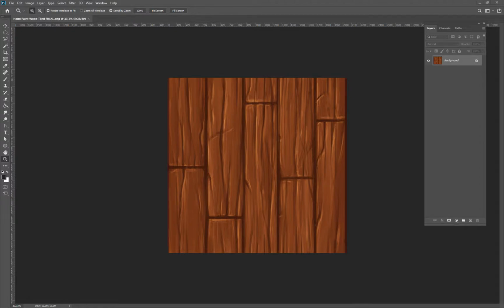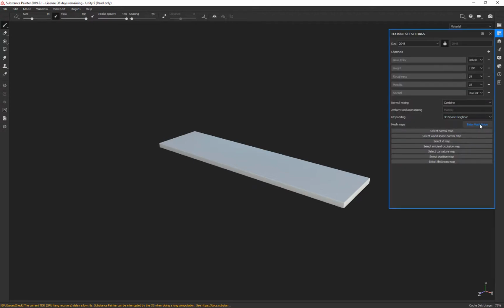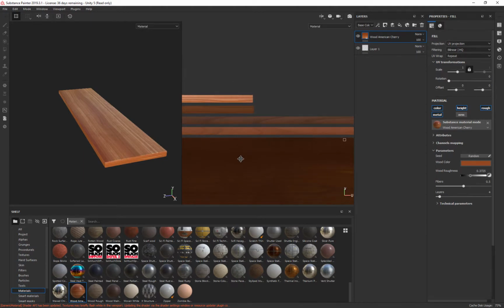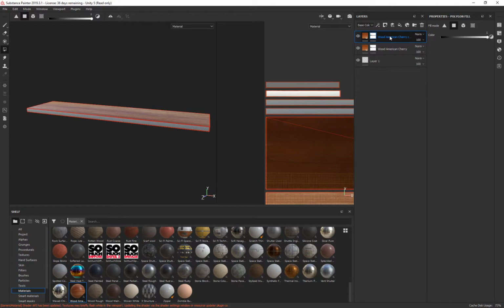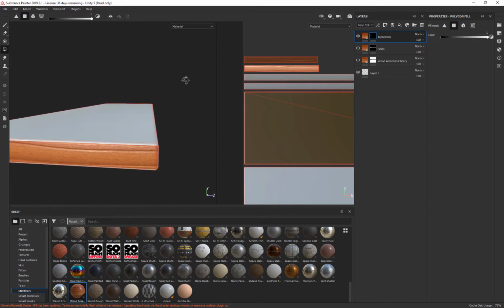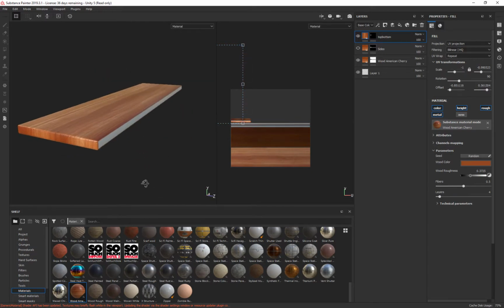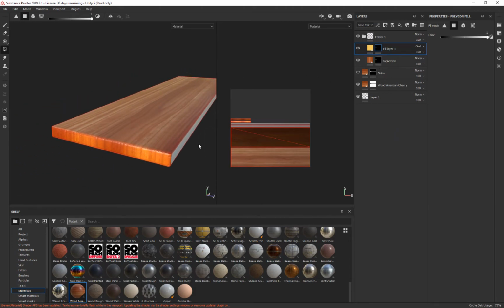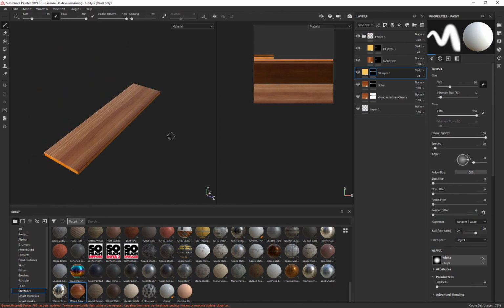Intro to Substance Plank